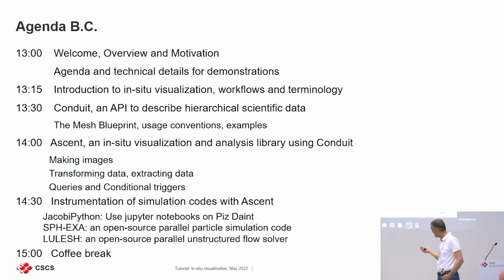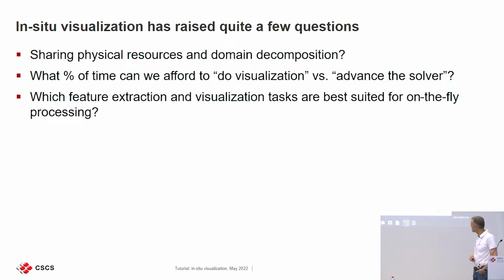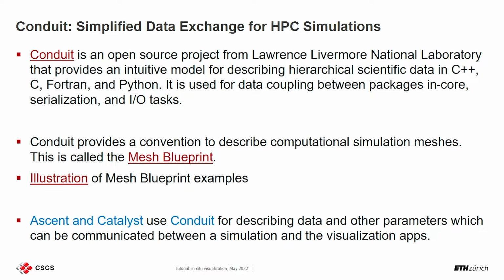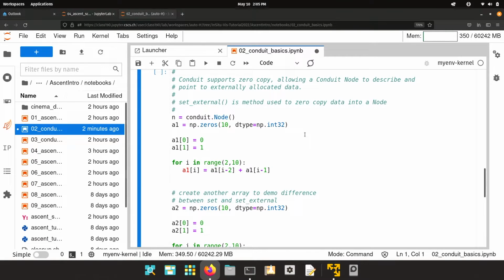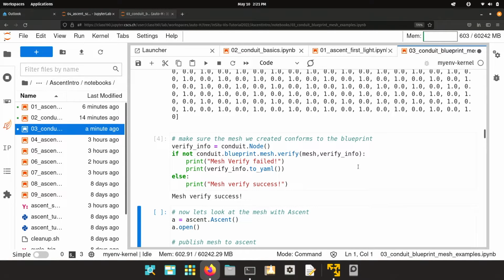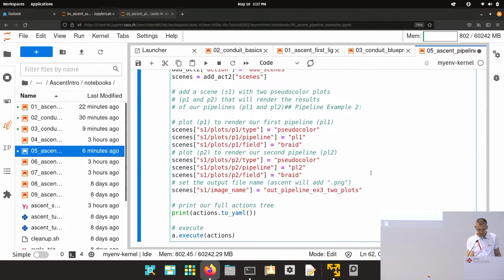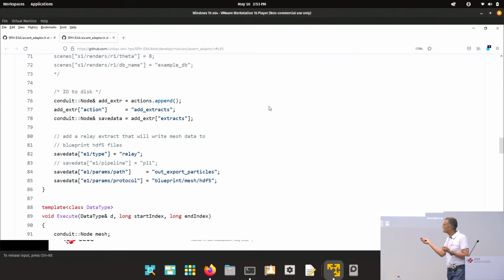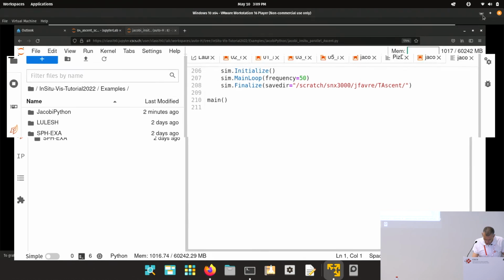In Situ Analysis and Visualization with ParaView Catalyst and Ascent - Part 1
In Situ Analysis and Visualization with ParaView Catalyst and Ascent Workshop held at the Swiss National Supercomputing Centre held on May 10, 2022 in Lugano, Switzerland

Course description
Scientific visualization and analysis are key ingredients in HPC simulation workflows. For decades, the dominant paradigm has been post-hoc visualization; simulation codes iterate and save files to disk, giving the domain scientists the opportunity to read the data back at a later time for analysis. In recent years though, this paradigm has been stressed by an ever-diverging rate of growth between I/O and compute speeds. In-situ processing helps mitigate these I/O bottlenecks, enabling simulation and visualization calculations to run in-memory, at higher spatial and temporal resolution, avoiding the transfer of raw data to disks.

This half-day tutorial introduces ParaView Catalyst and Ascent, two open-source implementations enabling in-situ processing. Both packages share a common project, called Conduit, which provides an intuitive model for describing hierarchical scientific data in C++, C, Fortran, and Python. We will cover how to describe simulation data with Conduit and how Ascent or Catalyst can transform data, render images, and export results, discussing the pros and cons of both implementations.

Instructor
Dr. Jean Favre (Senior Visualisation Software Engineer, CSCS)